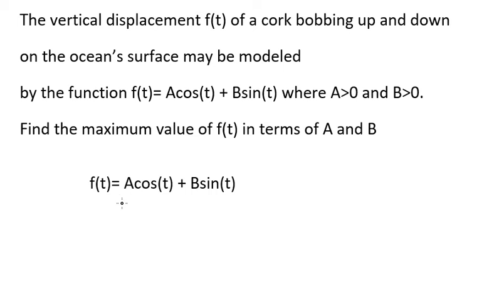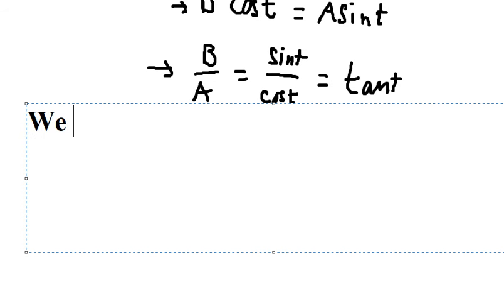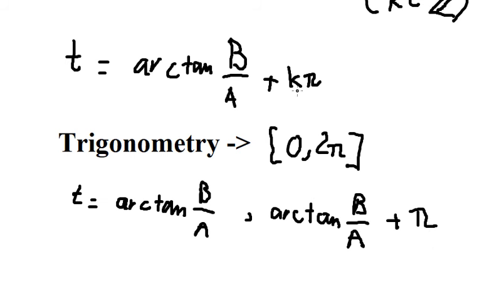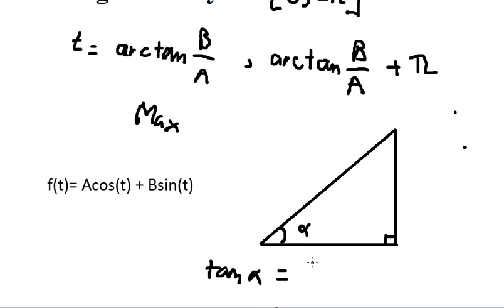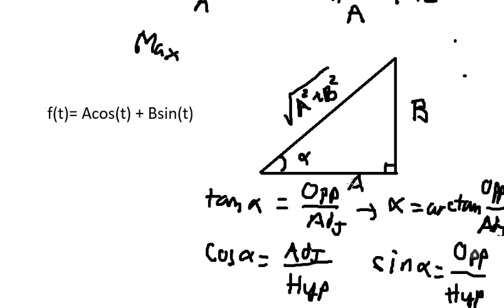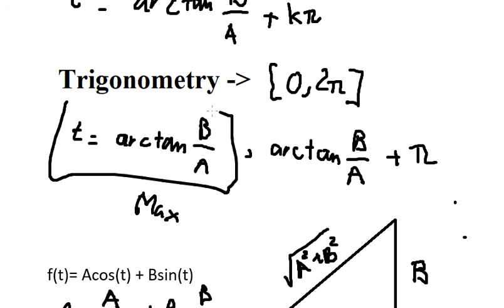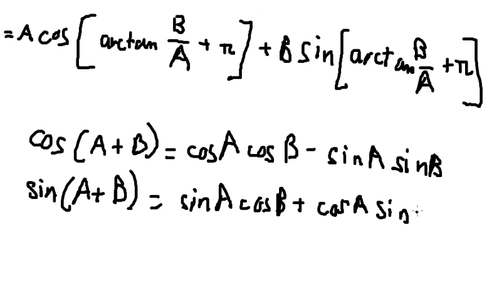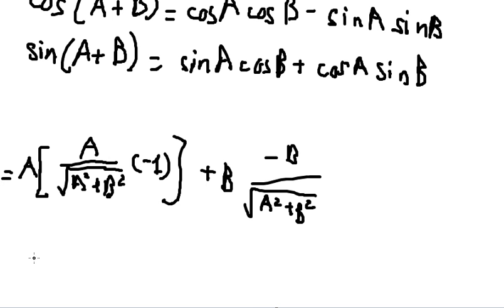Calculus Help: The vertical displacement f(t) of a cork bobbing up and down on the ocean’s surface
Full question:
The vertical displacement f(t) of a cork bobbing up and down on the ocean’s surface may be modeled by the function f(t)= Acos(t) + Bsin(t) where A≫0 and B≫0. Find the maximum value of f(t) in terms of A and B